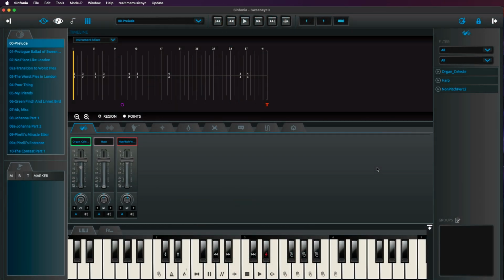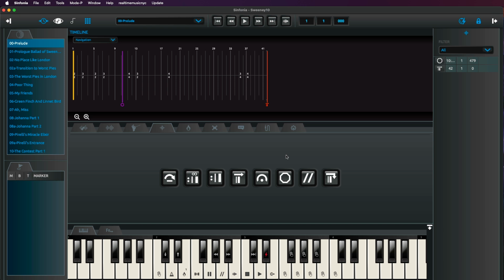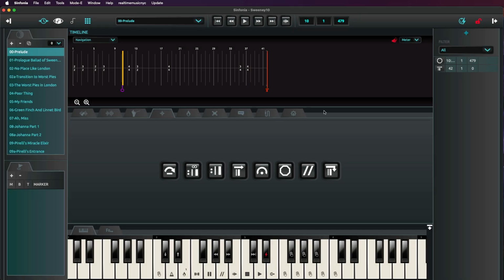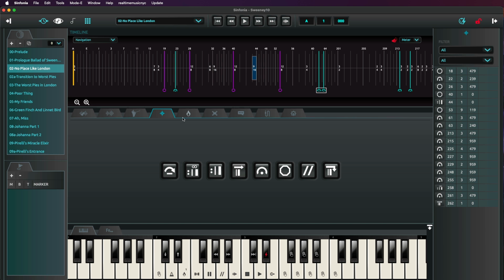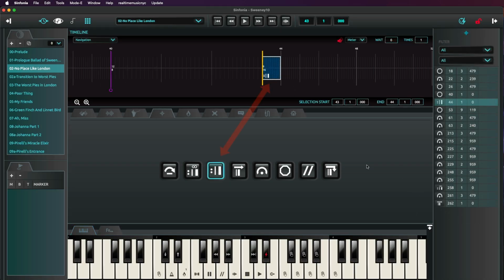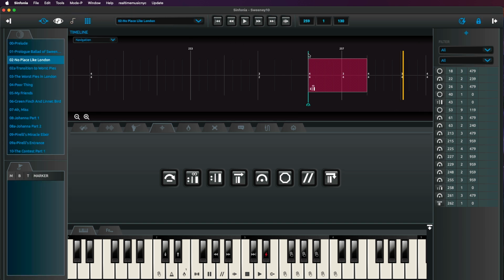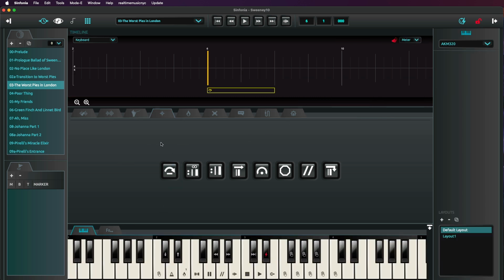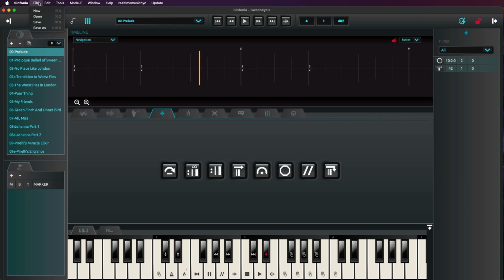SF3 - Navigation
A video going over the creation, editing and use of Navigation Events in Sinfonia 3.